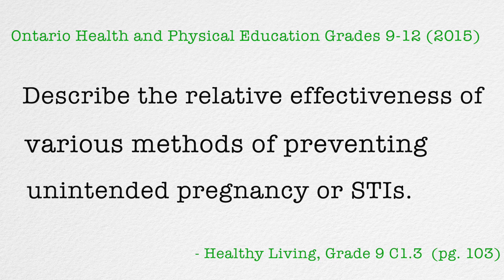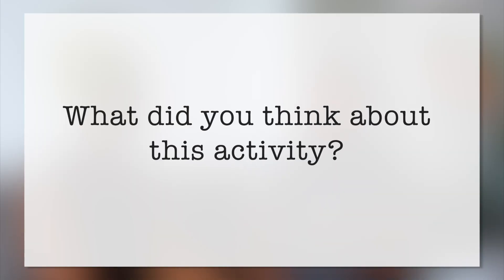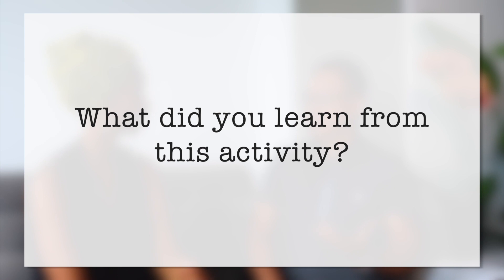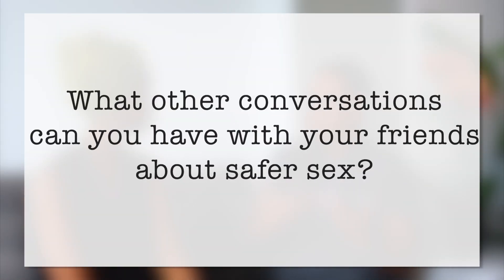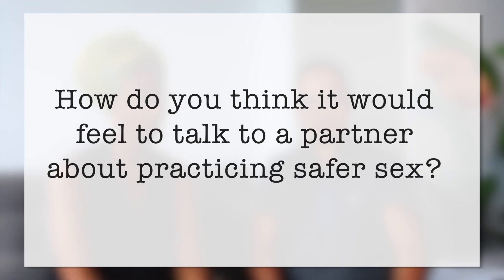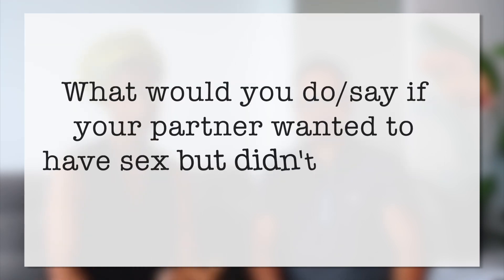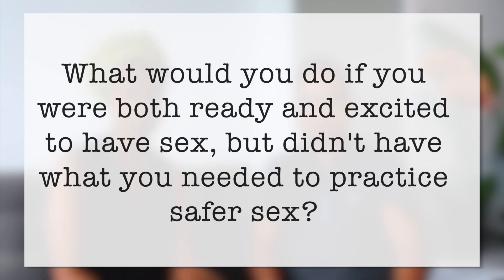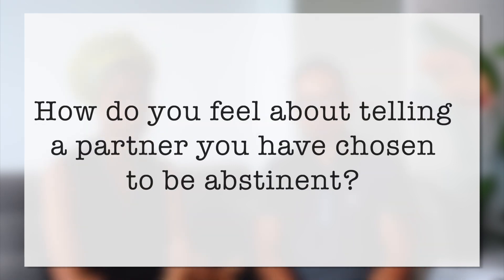SaveSexEd - Safer Sex For High School Students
WORK WITH ME!

CONNECT WITH REECE!